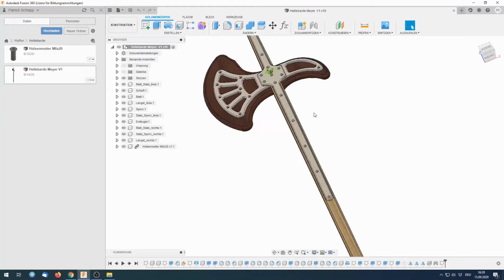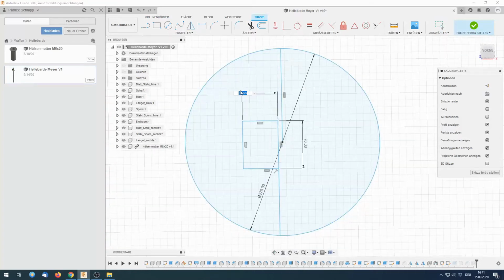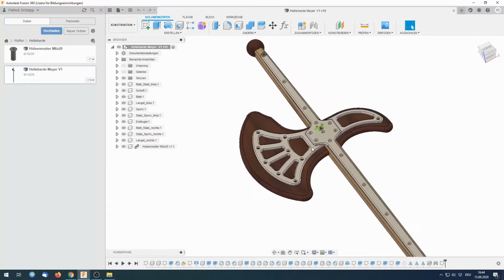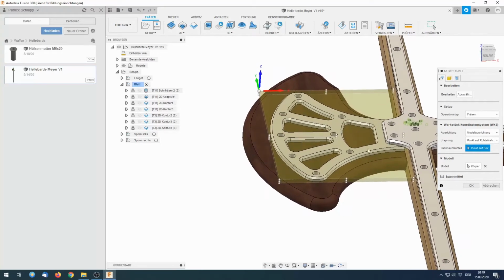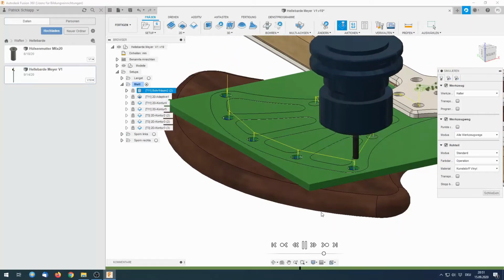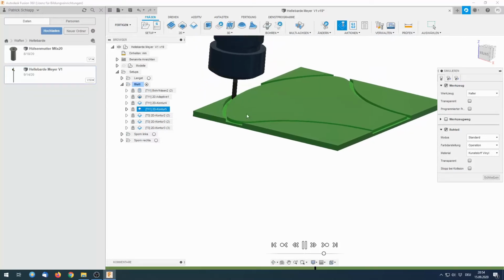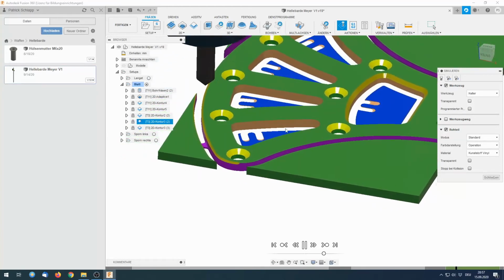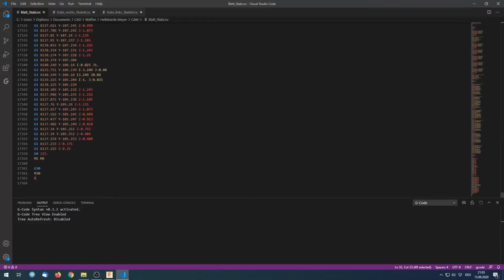Going deep down the rabbit hole - CAD and CAM for the Halberd project - Jester of Blades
Have you ever wondered how I get my CNC-machine to do what I want it to do? Wonder no more as I take you on a journey down the rabbit hole on how I do CAD and CAM for my weapons.

About Jester of Blades:
Jester of Blades is a company dedicated to developing and manufacturing HEMA training weapons. It is run by a single person from a small workshop at Chemnitz Germany.